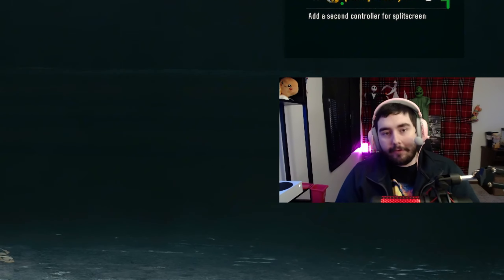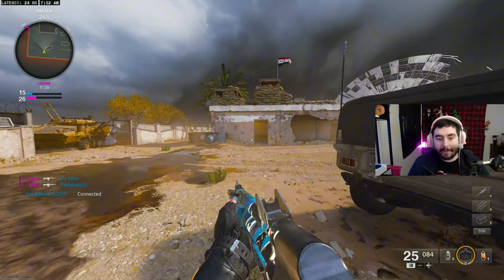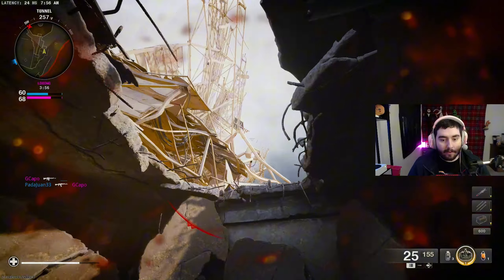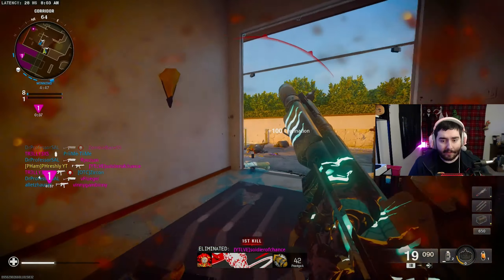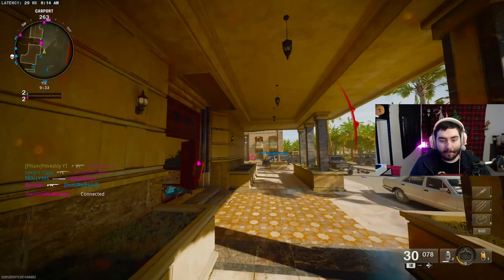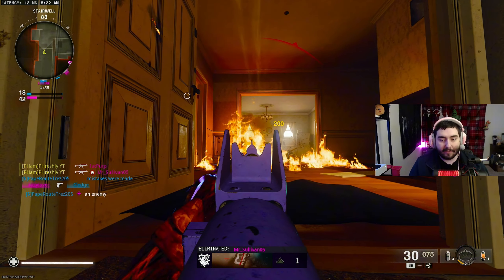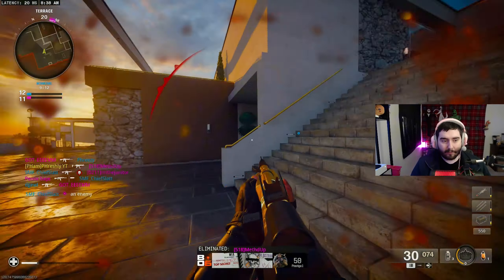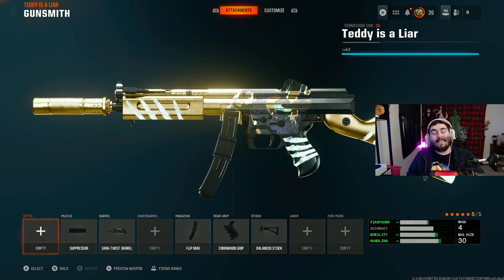The Gold Tommy Gun (C9) Was AMAZING! Road To Dark Matter (BO6 Multiplayer)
Hi Slade aka PHreshly, I hope today’s video helped you in some way, shape, or form. Hope you enjoy and remember to be GOOD PEOPLE. Today, we are using teddy is a liar blueprint and it was fun!?

Title: The Gold Tommy Gun (C9) Was AMAZING! Road To Dark Matter (BO6 Multiplayer)